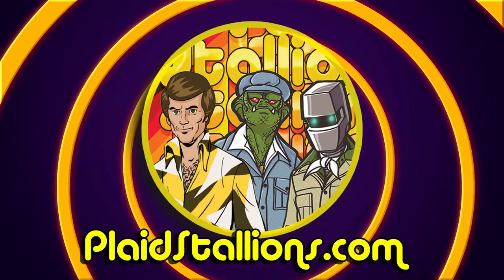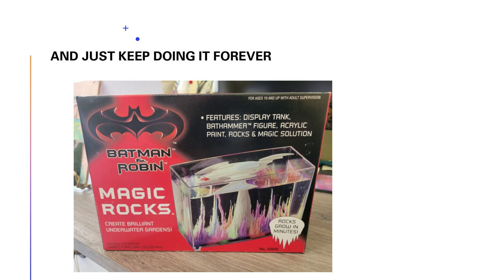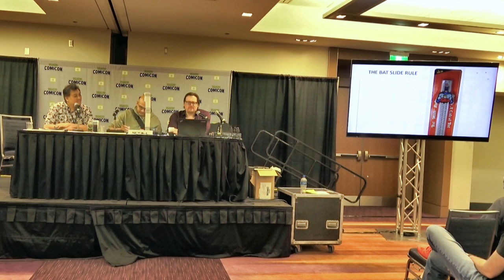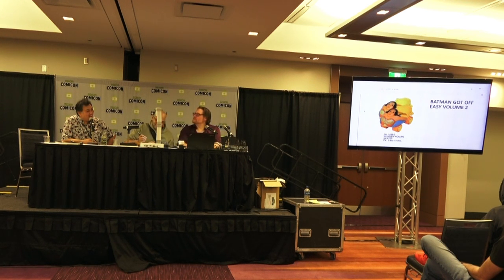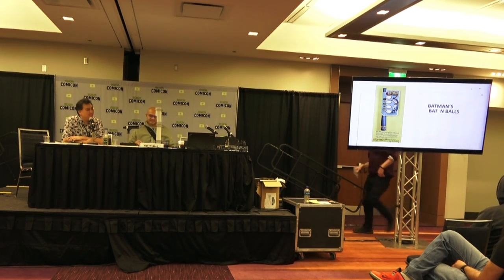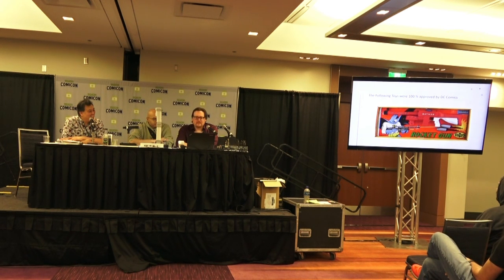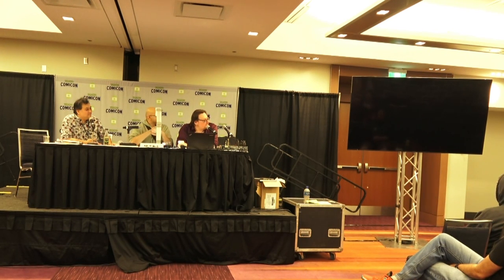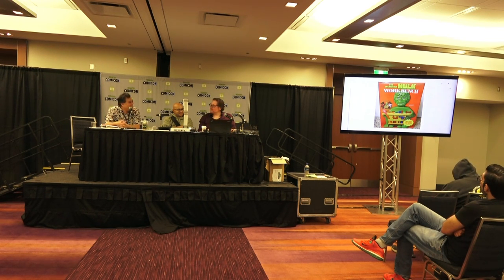Weird Superhero Merchandise Panel from Toronto Comic Con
PlaidStallions Toy-Ventures hosted it's first Comic-Con panel this year with a look at the weirdest merchandise we could find for Batman, Spider-Man, Wonder Woman and especially the Hulk!

Co-Hosted by Sam Noir (@heysamnoir) with a live draw by children's book illustrator, Danesh Mohiuddin (@daneshmo)

Toy-Ventures is our magazine; we're an independent publisher trying to bring back print toy magazines; if you would like to support us, please check out the latest issue, which our main feature is the Tonka Steel Monsters: